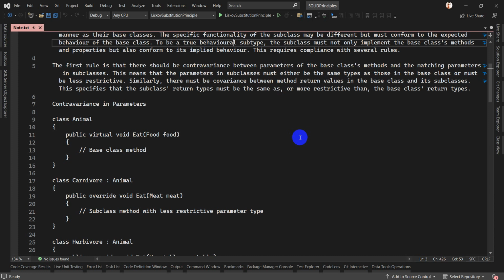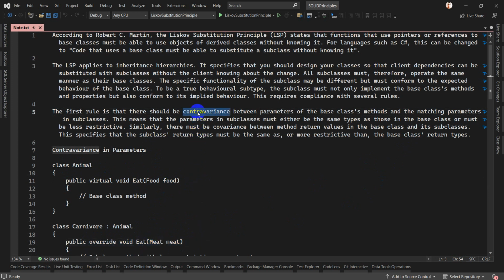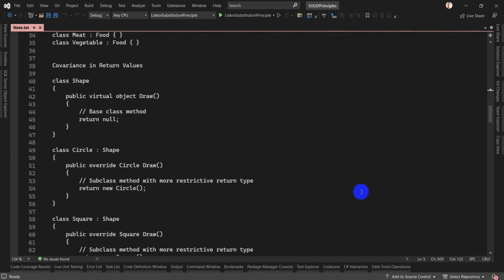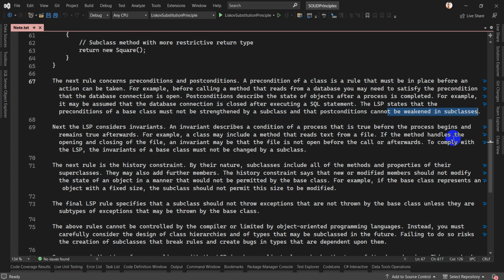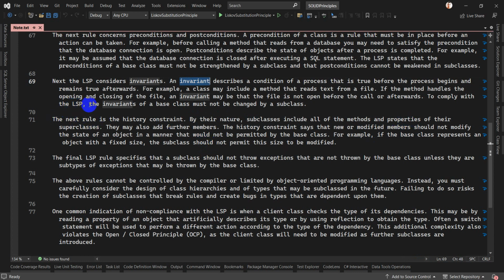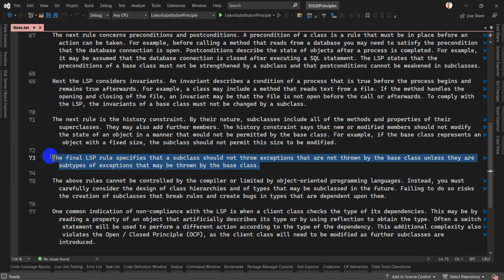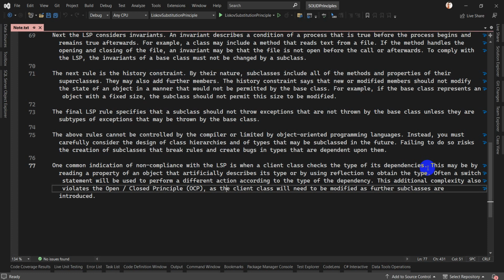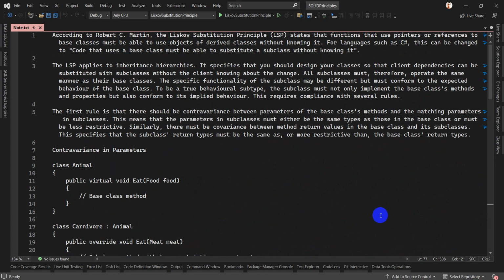SOLID Principles #7 - The Liskov Substitution Principle Explained - Part 2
In the continuation of our exploration of the Liskov Substitution Principle (LSP), Episode 7 takes a deeper dive into practical applications and advanced scenarios. Part 2 builds upon the foundational knowledge established in Part 1, guiding you through complex aspects of LSP implementation. Explore nuanced examples, best practices, and potential pitfalls as we reinforce the importance of adhering to LSP in your software projects. Whether you're a seasoned developer or just starting with SOLID principles, this episode equips you with the tools to apply LSP effectively and elevate the quality of your object-oriented designs. Ready to master the Liskov Substitution Principle? Let's continue the journey!